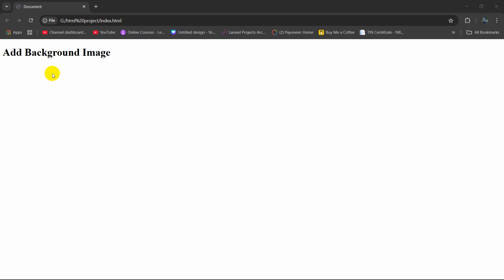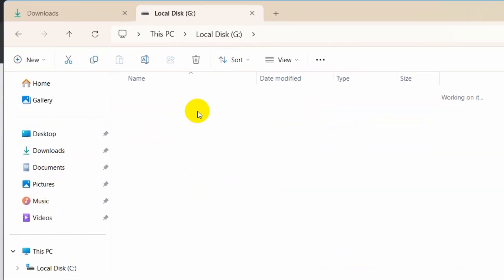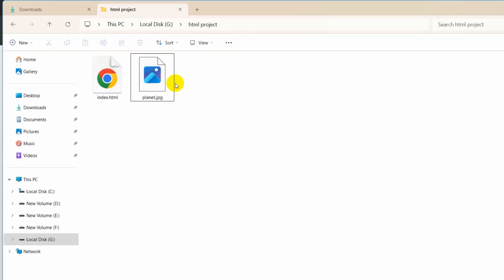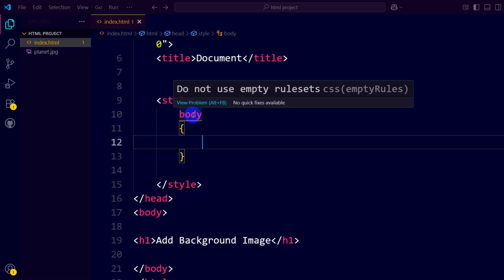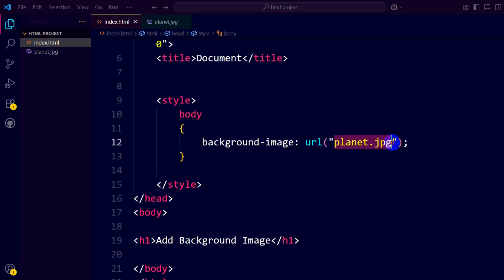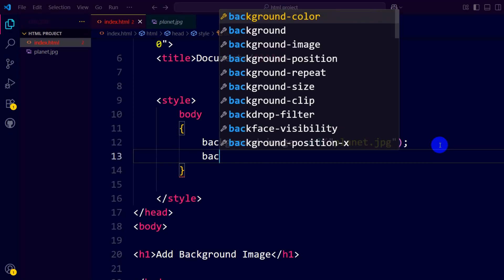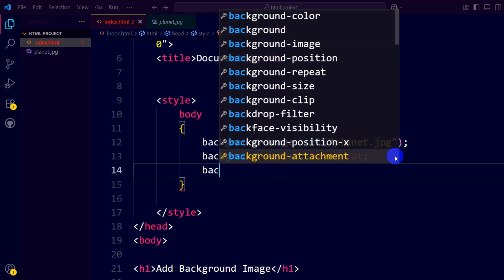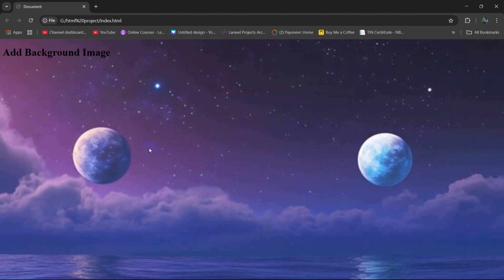🎯How to Add Background Image in HTML Easily!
🎯 Learn How to Add a Background Image in HTML Easily!

In this beginner-friendly HTML tutorial, you'll discover the simplest way to add a background image to your website using HTML and CSS. Whether you're building a personal site or working on a project, this step-by-step guide will help you make your web pages look more attractive with custom background images.

✅ Topics Covered:

Using the style attribute in HTML

Adding background images with internal and external CSS

Tips for responsive design

💡 No prior coding experience needed — just follow along and start building better websites today!